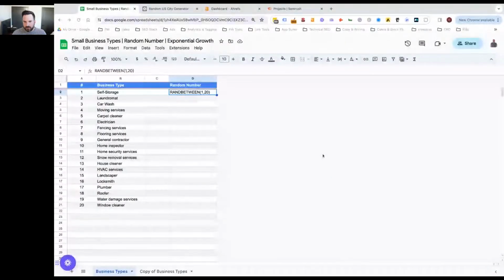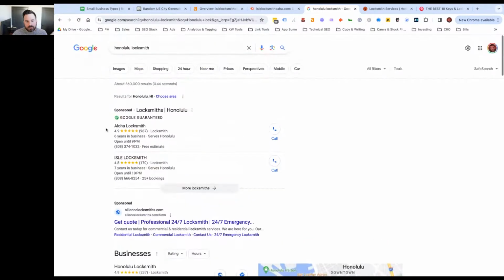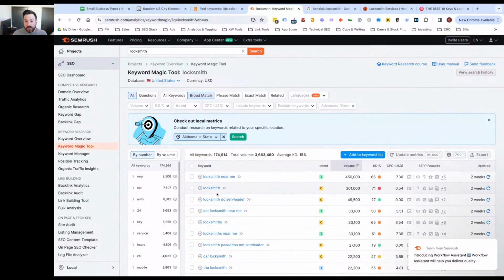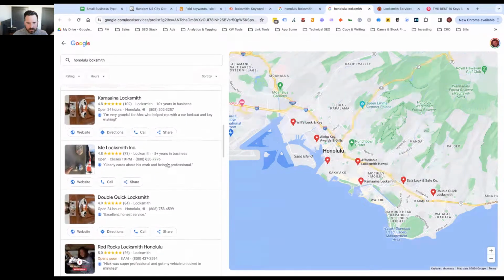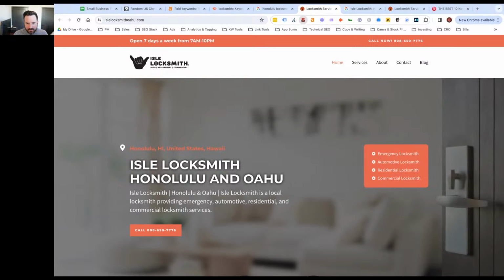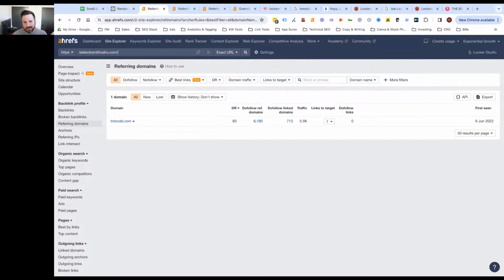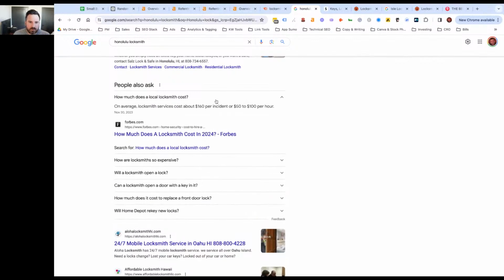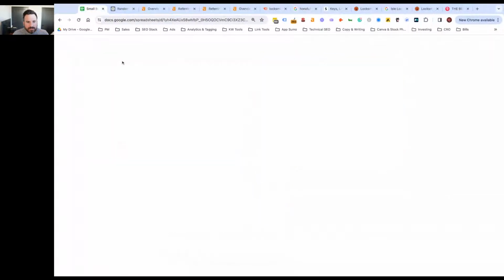Locksmith SEO & Lead Generation (Live Website Breakdown)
In a recent live stream, I provided a breakdown of a randomly selected locksmith's current SEO and marketing strategies.

The session was focused on identifying key areas for improvement and offering tangible solutions to enhance their lead generation and online presence.

In this industry, my focus is utilizing all of the available ad types and organic placements, so my client can show up in as many places as possible on page one of Google.